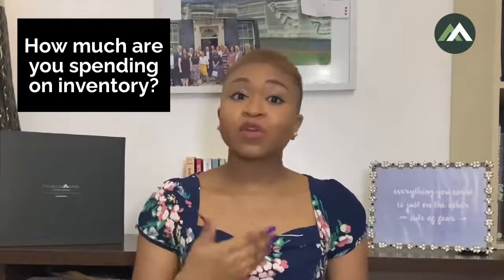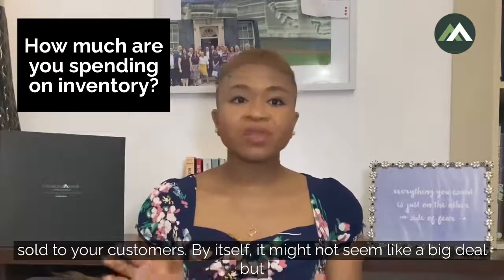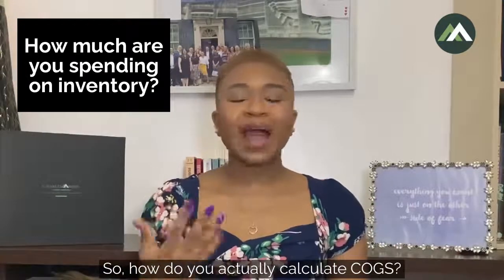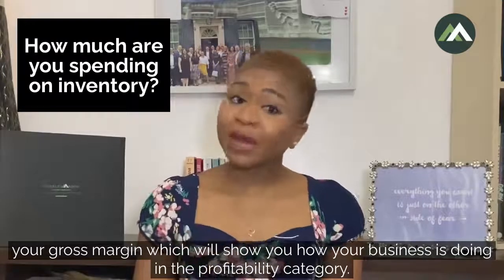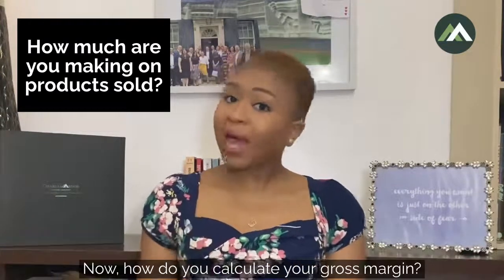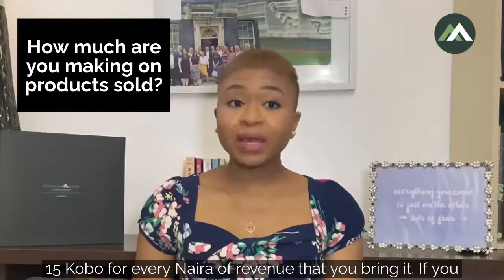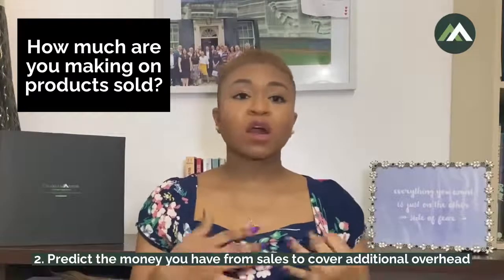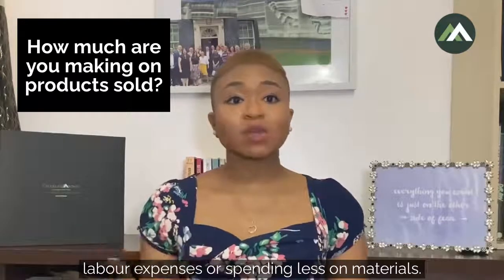Is Your Small Business Financially Healthy? (Part 1)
You’ve probably had a moment or two when you thought, “How do I know if I’m on the right track? Is my business okay?”

In this 2-part video, we’ll ask seven questions that’ll help you assess your company’s financial health so you can build a business that everyone and their rich uncles wants to buy or invest in.